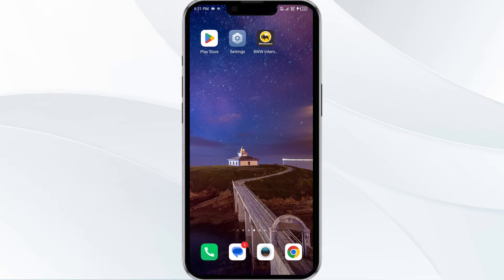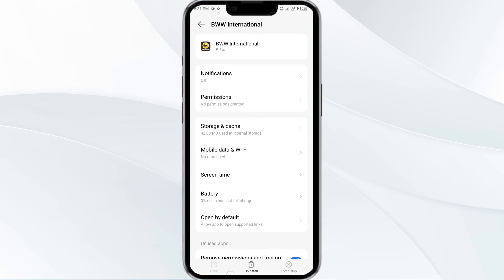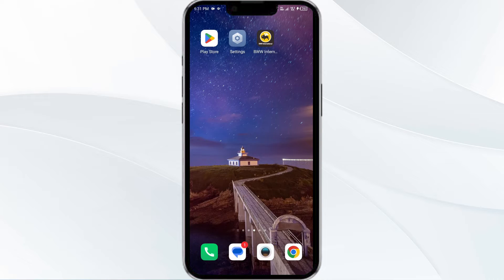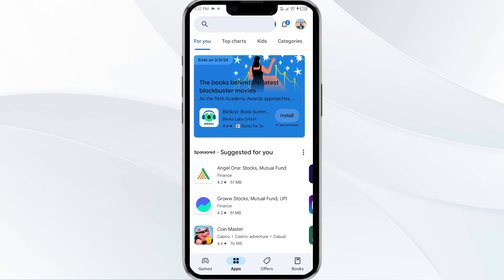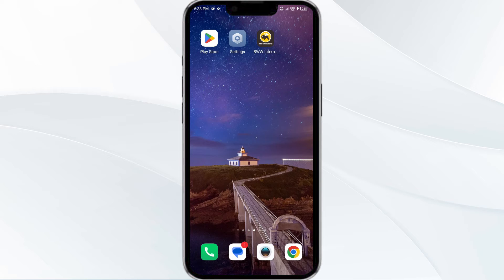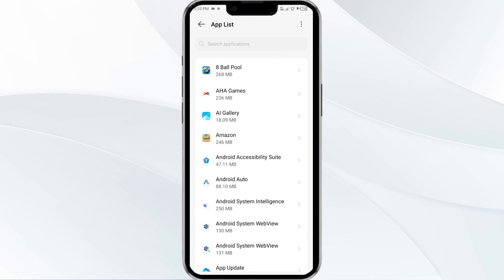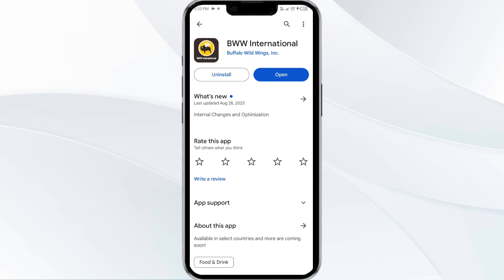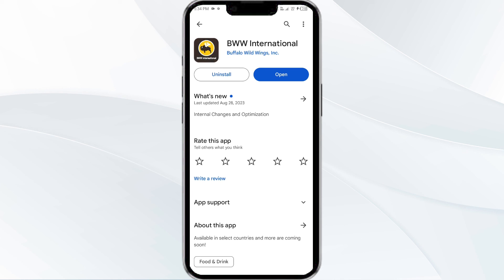How To Fix Buffalo Wild Wings App Not Working, Keep Crashing, Keep Stopping, Stuck On Loading Screen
In this YouTube video, we will guide you through the steps to fix common issues with the Buffalo Wild Wings app. If you're experiencing problems such as the app not working, crashing, stopping, or getting stuck on the loading screen, this tutorial is for you. We will provide troubleshooting tips and solutions to help you get the app up and running smoothly again.

00:14   Solution1: Force Close & Restart Buffalo Wild Wings App
00:38   Solution2: Disable And Enable Your Internet Connection
01:12   Solution3: Update Buffalo Wild Wings App To Latest Version
01:43   Solution4: Clear Buffalo Wild Wings App Cache
02:11   Solution5: Uninstall & Reinstall The Buffalo Wild Wings App
02:32   Solution6:  Wait For Sometime & Try Again